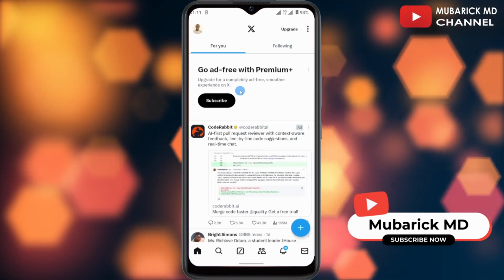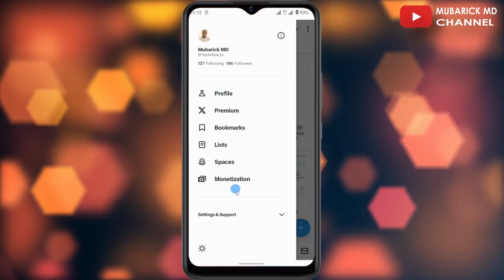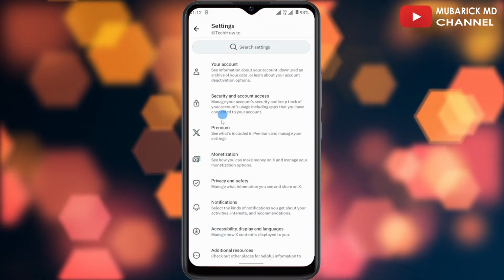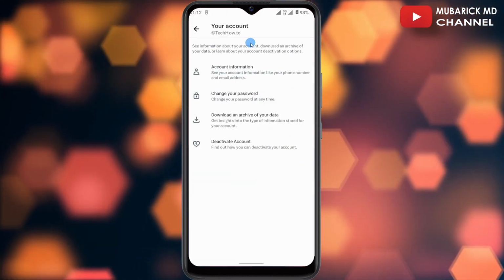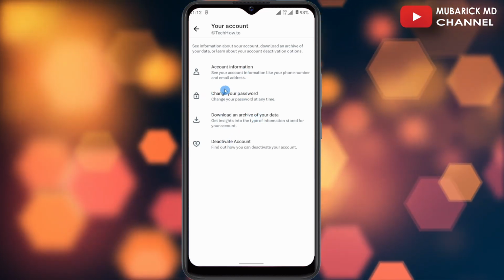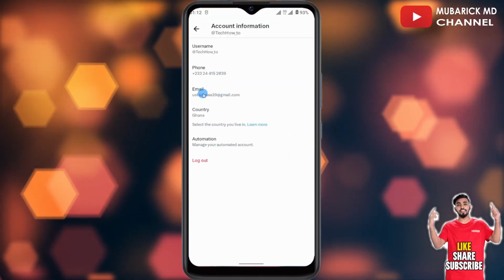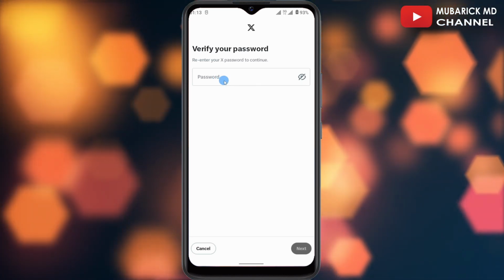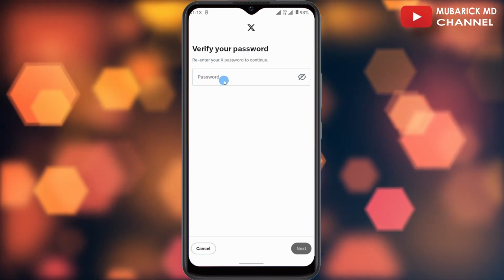How to change your X Email Address [UPDATE] - Full Guide